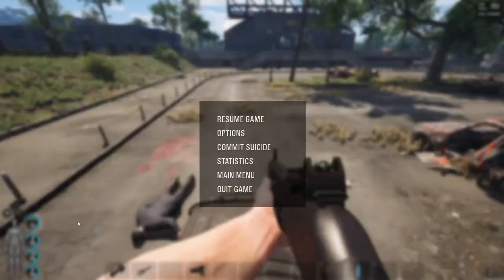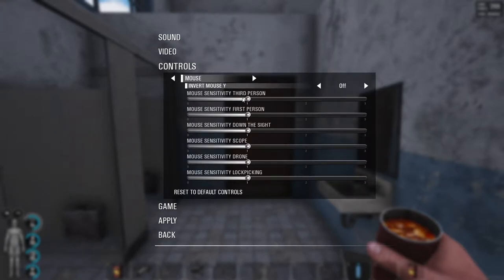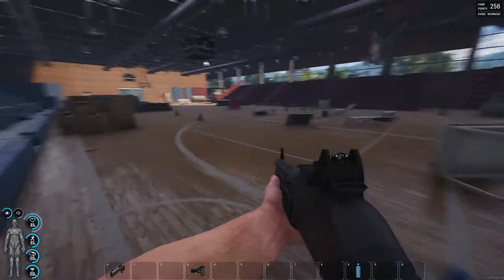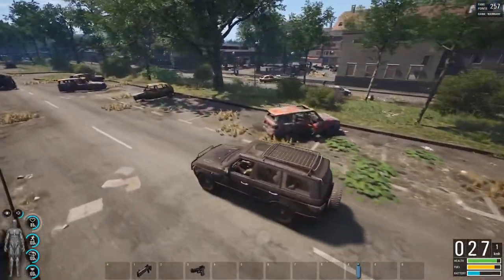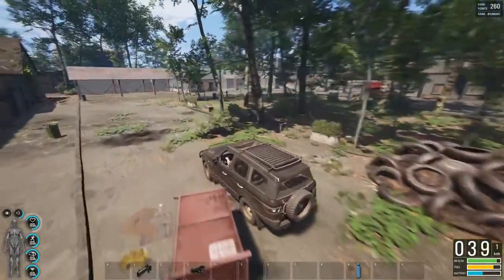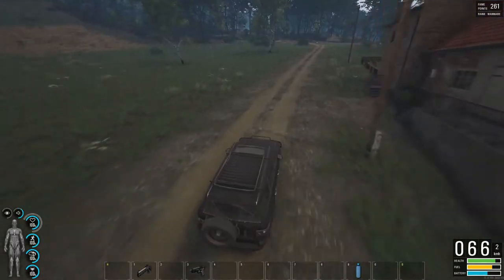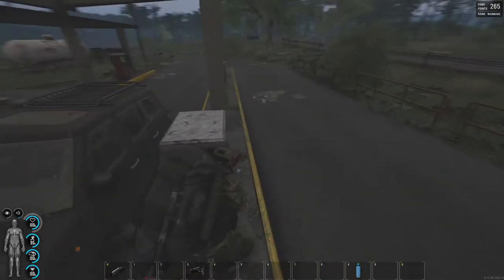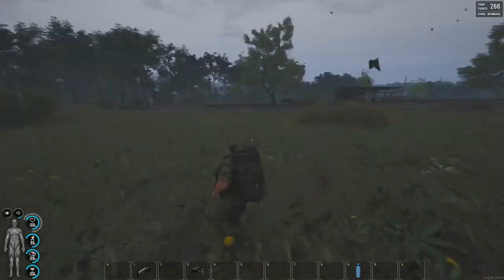Scum Singelplayer: Episode 8 - Never forget Leg day, Gym time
Getting to know the world of scum
Crafting, Looting, surviving , getting beaten